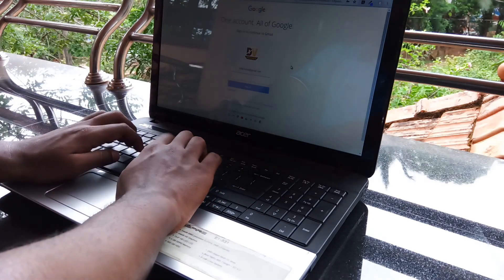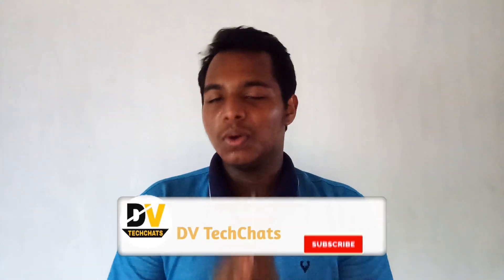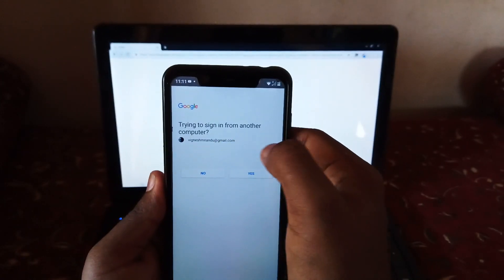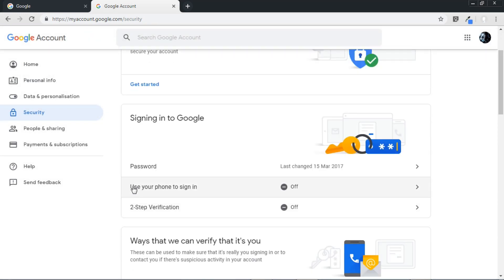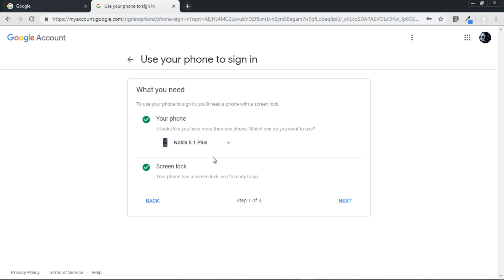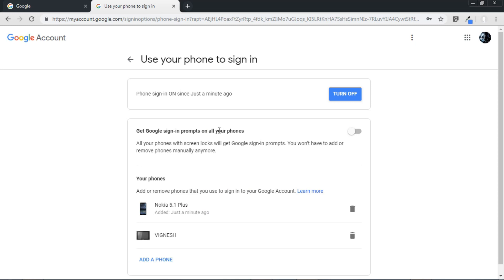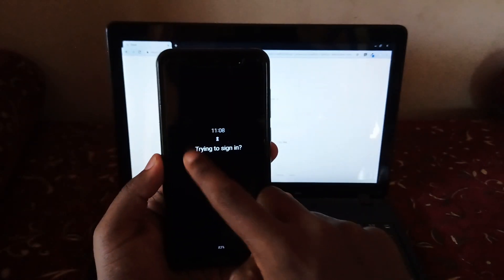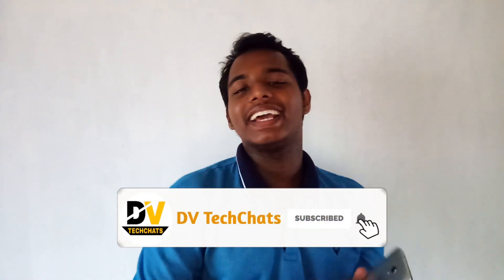How to sign in to your gmail in computer without typing password(using phone's fingerprint scanner)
Hello friends,
In this video I am going to show you how to sign to your Google Accounts like your Gmail, Youtube etc in your laptop/desktop without typing password and by just using your phone's fingerprint scanner, face lock and pattern.

Go enjoy this video.

1.How to connect TV/Monitor to your laptop/desktop || Dual

2.Best Mouse Under 700 Rupees| Logitech M235 Wireless mouse